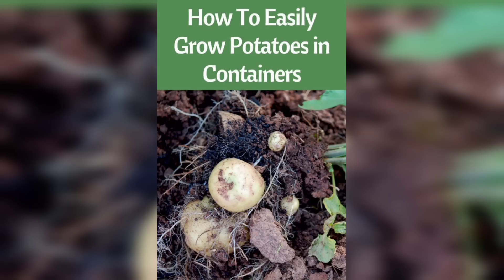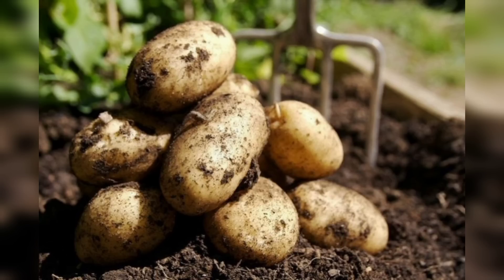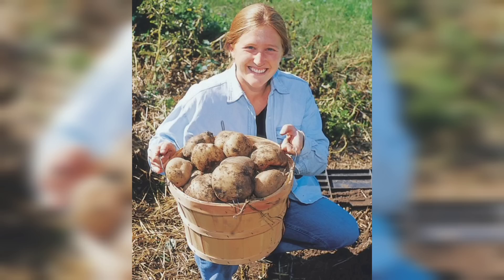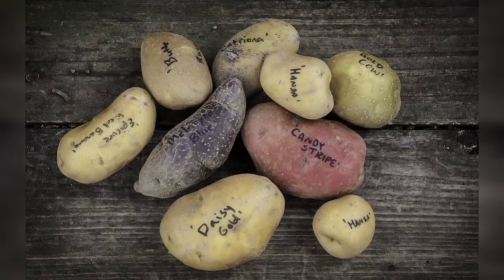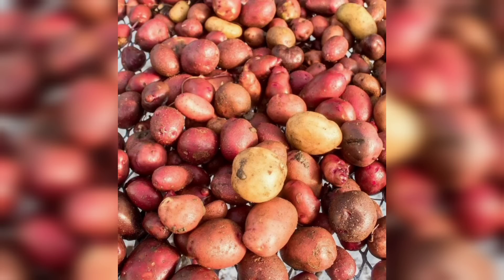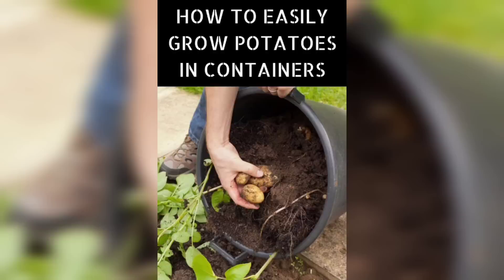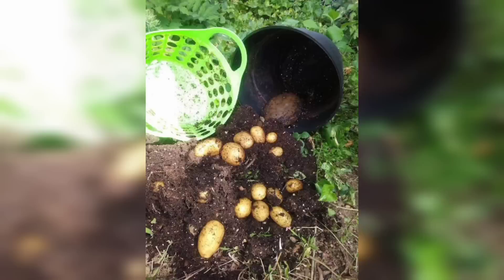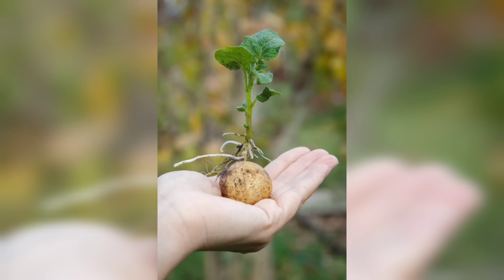grow potatoes from seed|grow potatoes at home.a lot of tuber |potatoes grow in a bag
"Discover the secrets of successful potato cultivation with our step-by-step guide on how to grow potatoes at home. From selecting the right potato varieties to preparing the soil, planting, caring, and harvesting, this comprehensive tutorial will help you achieve a bountiful potato harvest right in your own backyard. Whether you're a novice gardener or a seasoned pro, our tips and techniques will ensure you enjoy a rewarding and delicious homegrown potato experience. Watch now and embark on your journey to becoming a potato-growing expert!